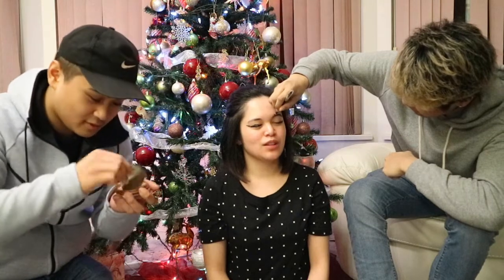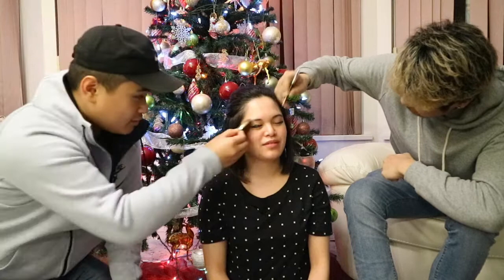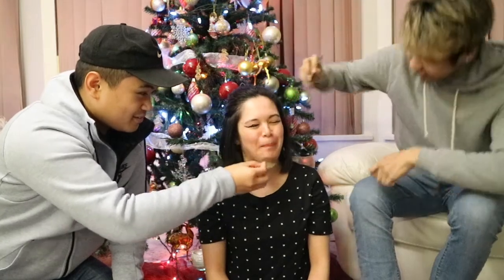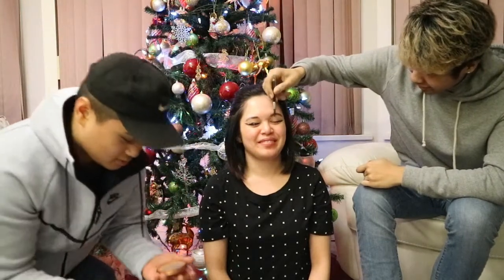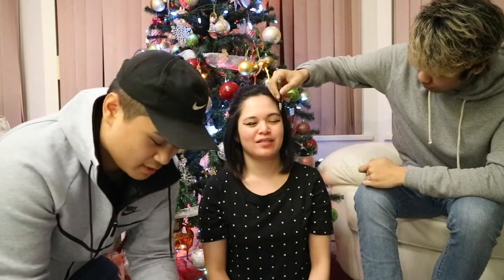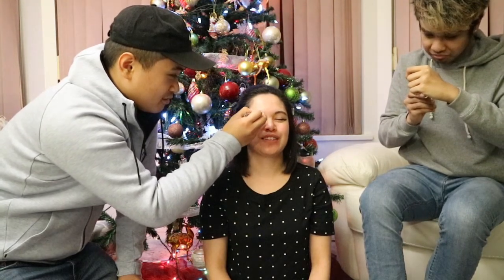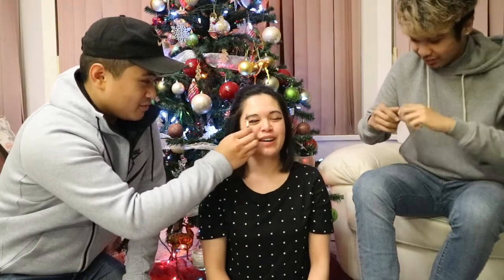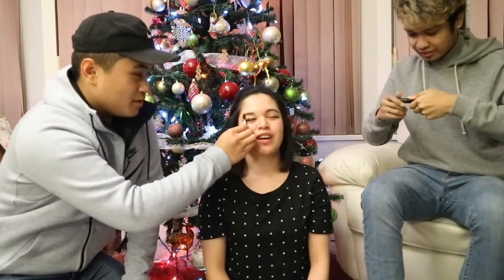Brothers Do My Makeup (NYE Edition)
Hi guys!! Long time no see, I've been really busy with school and of course, it is holiday season so I've been busy spending time with my family as well. Before the year ends, I wanted to share a fun little video I did with my two younger brothers! Thanks to the both of them for being such good team players. Hoping 2017 is ending well for all of you, and wishing everyone an amazing 2018! (Expect more videos in the upcoming year as well!!)